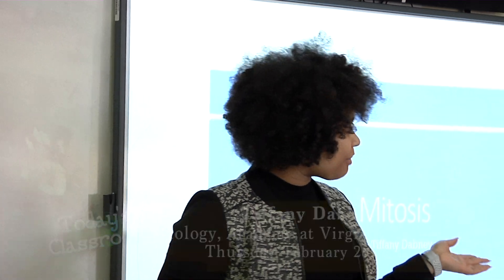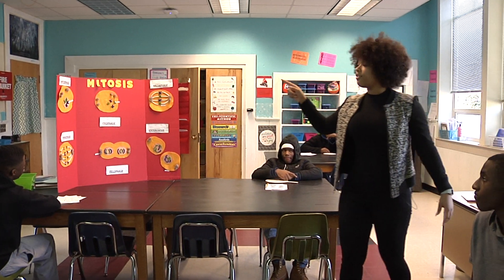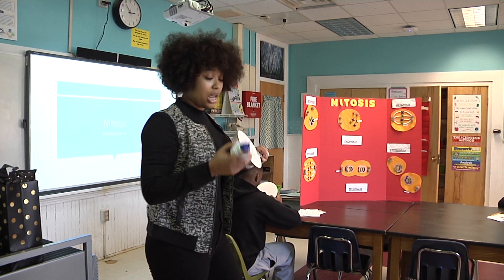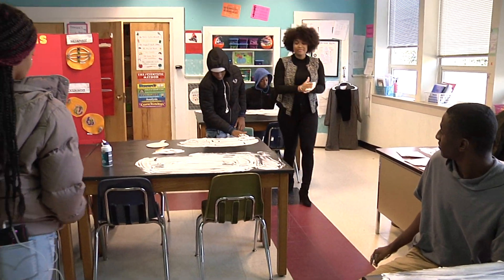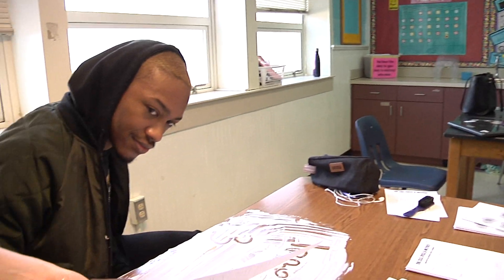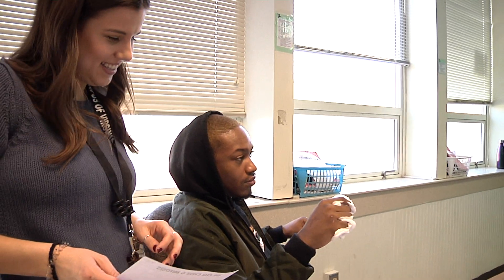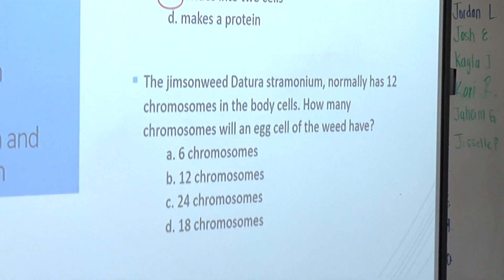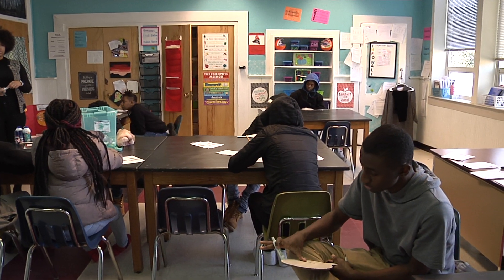Today's Classroom - Academy at Virginia Randolph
HCPS-TV stopped by Ms. Dabney's Biology class as her students did a cool review of Mitosis.